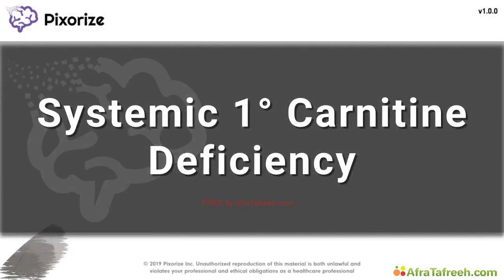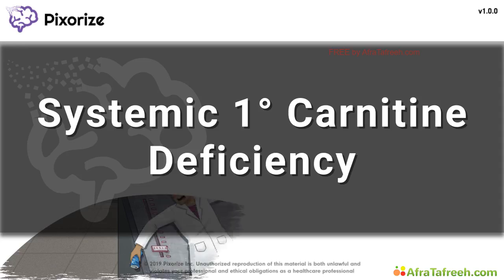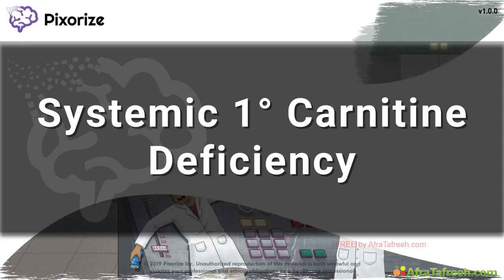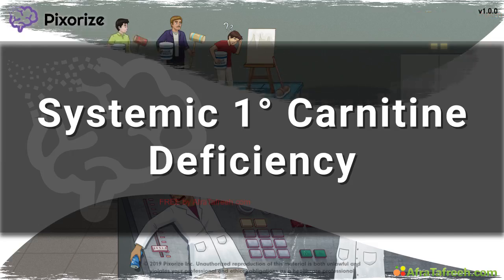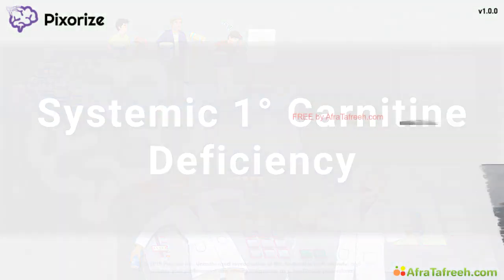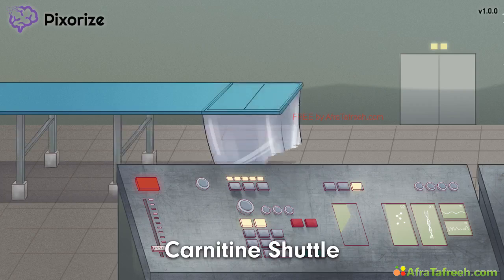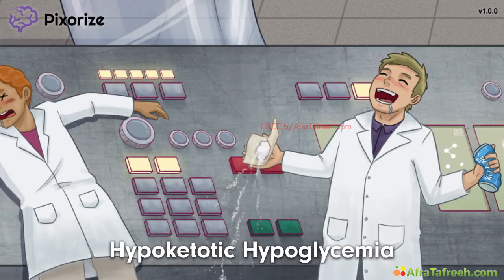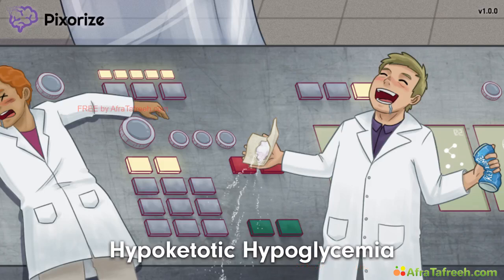Systemic Primary Carnitine Deficiency atf